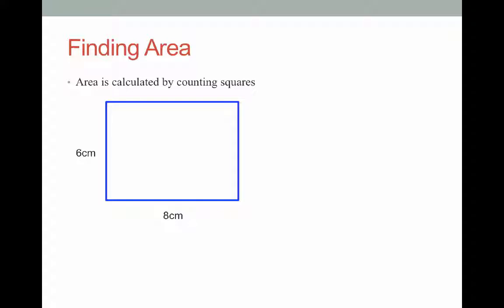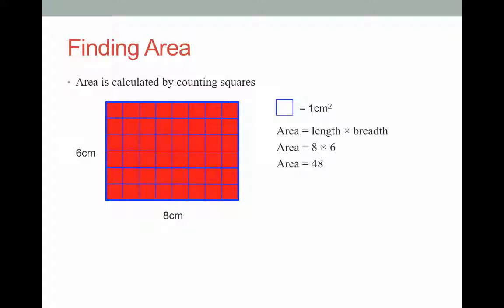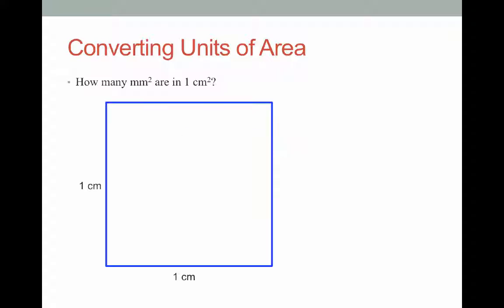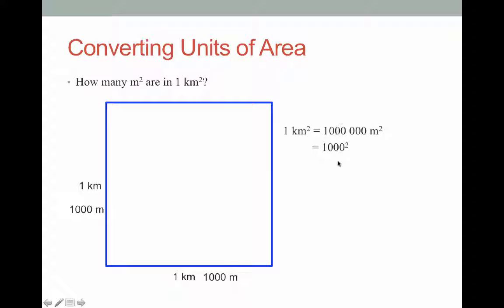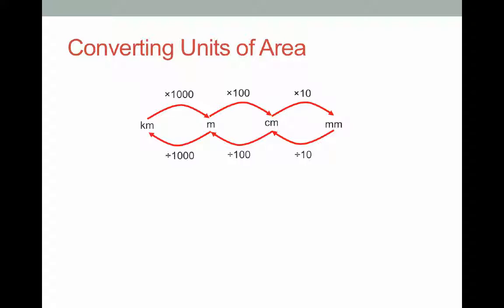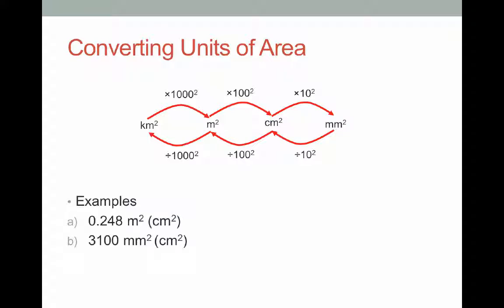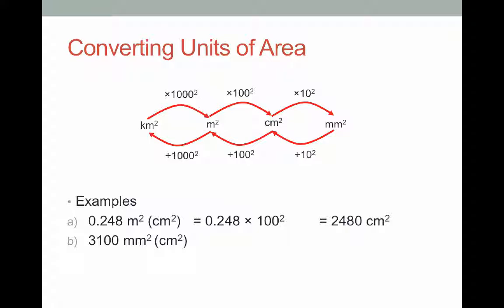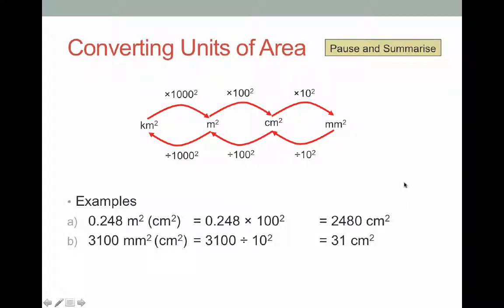3C Converting Units of Area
Learn how to convert units of area.